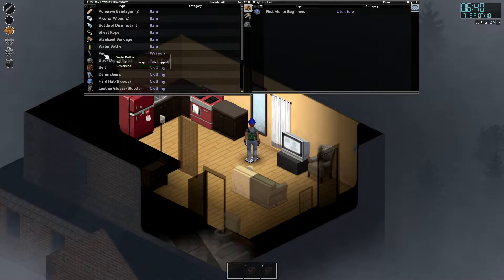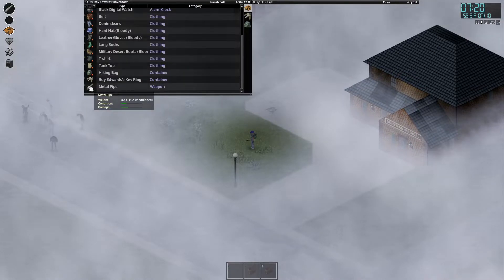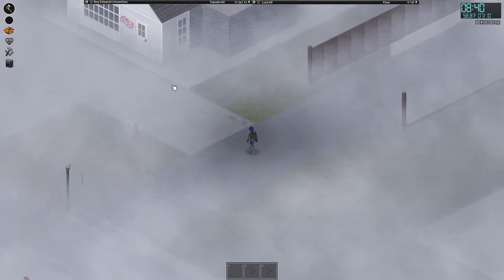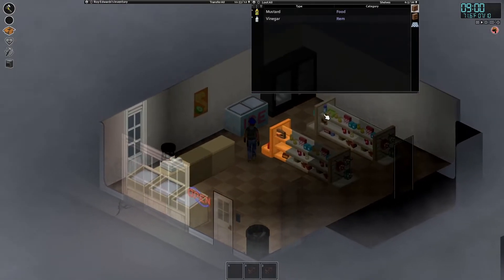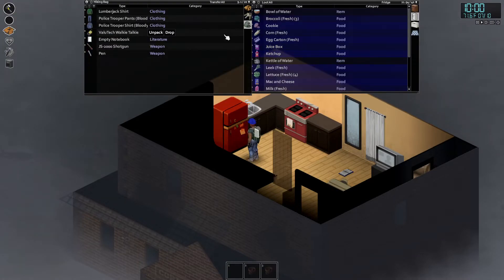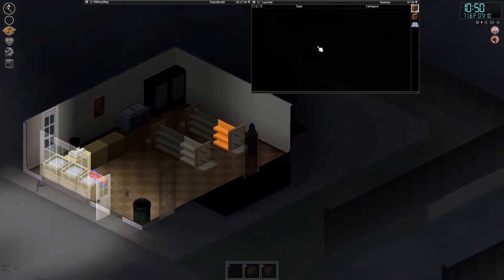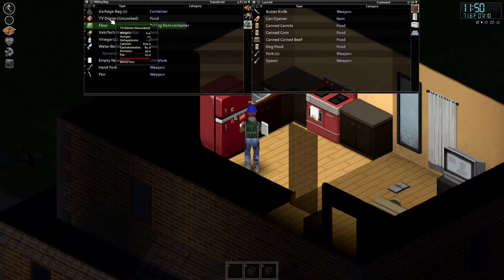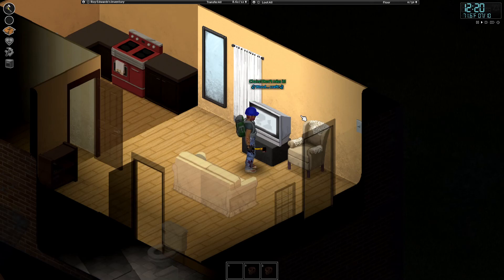Dad Tries To: Play Project Zomboid, 54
Let's ad-lib a story with vanilla(ish; just QoL mods) Project Zomboid, beta 41.